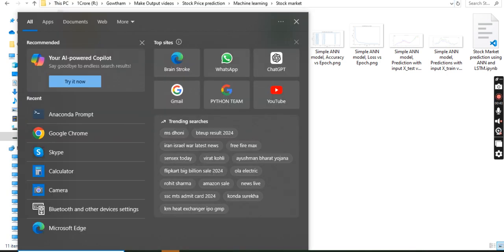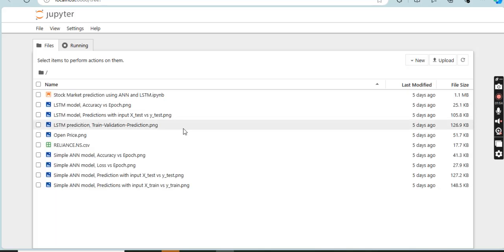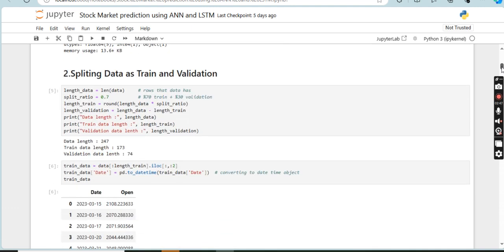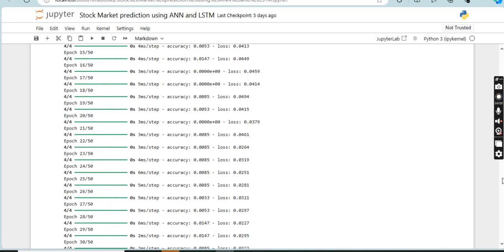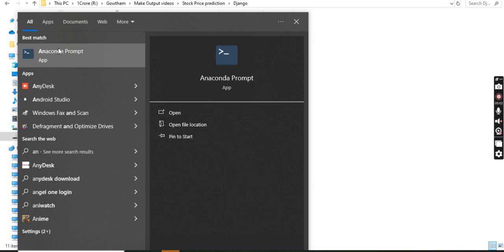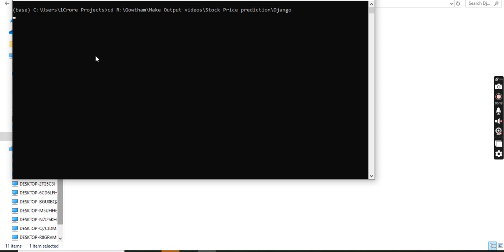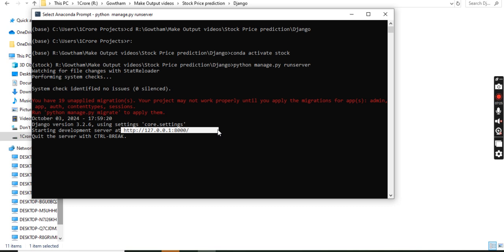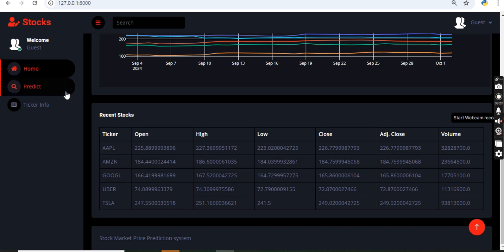Stock Price Prediction Using ANN and LSTM and flask framework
1Crore Projects
Address:
Landmark : Opp to Vijaya Hospital

We Guarantee :-

 Affordable Rates
 Quality Content

SERVICES:-

 SRS Document
 Design Document
 Prototype Code
 Viva Preparations
 Final Deliverable